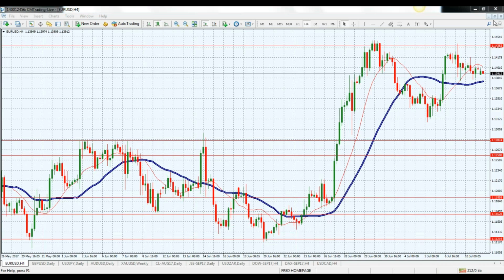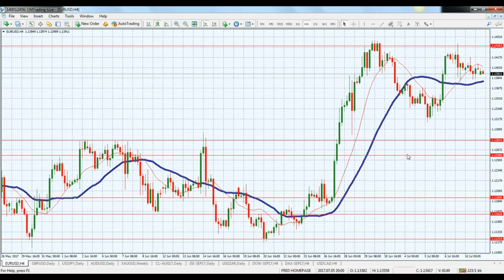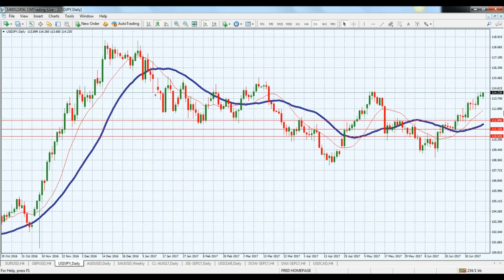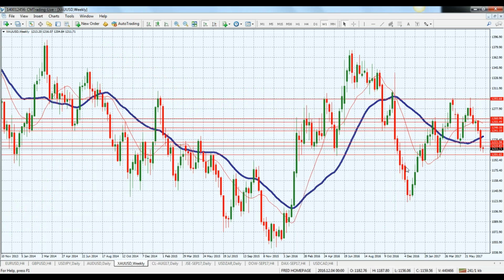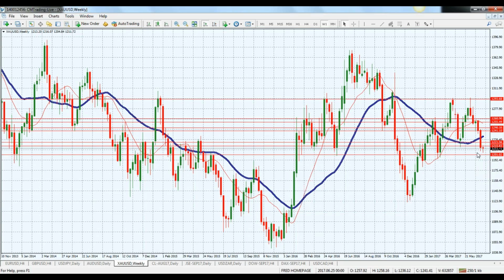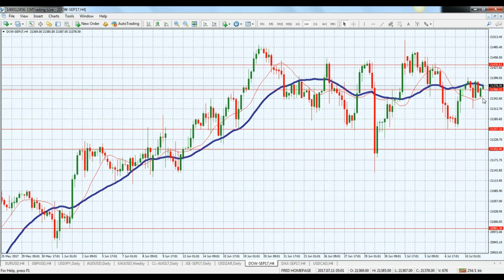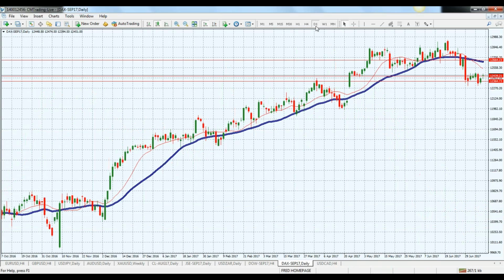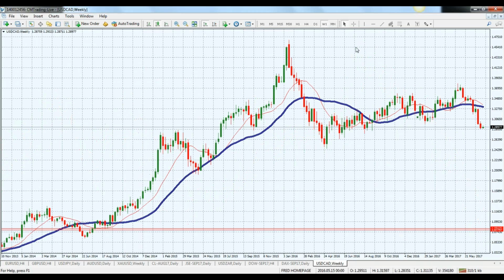CM Trading Daily Forex Market Review 11 July 2017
In today's Daily Forex Review, Fred Razak – Chief Trading Strategist at CM Trading reviews some of today's technical analysis of the Euro (EUR/USD), Great Britain Pound (GBP/USD), Japanese Yen (USD/JPY), Gold, Oil,  the Dow Jones, and the DAX are discussed in the presentation.